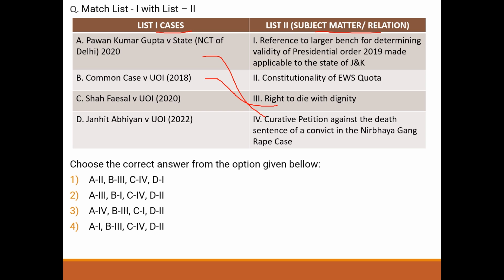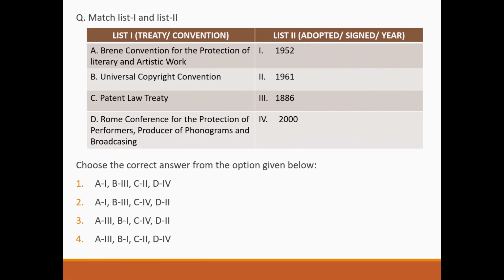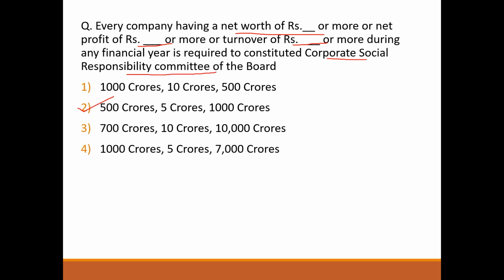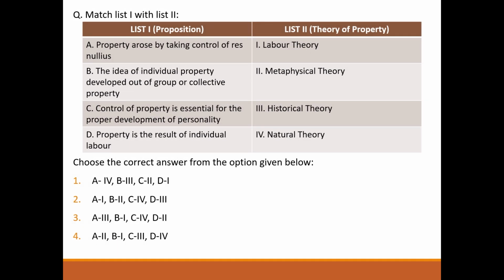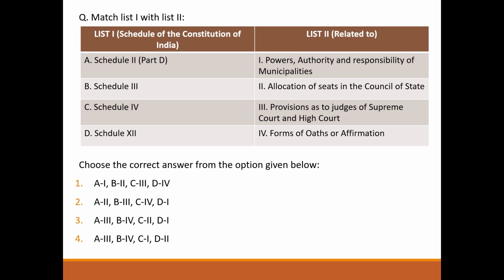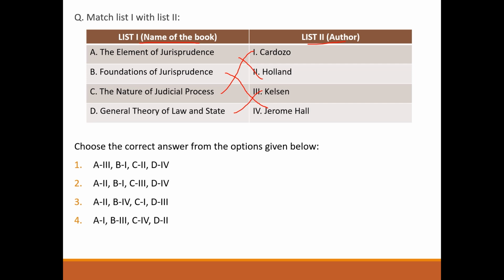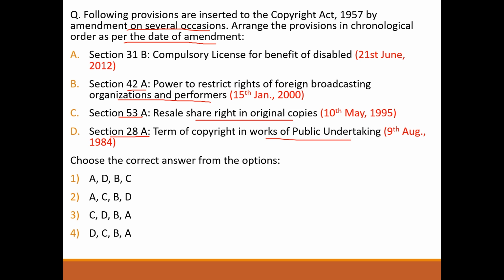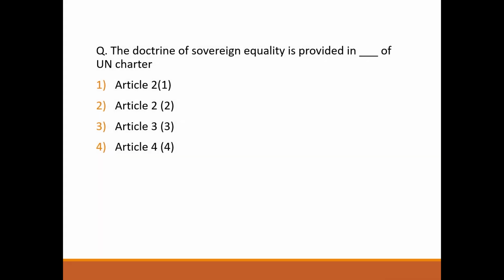UGC NET Law Exam I Solved Previous Year Question Paper June 2024 I Fully Discussed I MCQ I Law Paper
UNIVERSITY GRANTS COMMISSION
ugcnetlaw UGC NET Law Exam Solved Previous Year Question Paper June 2024

How to crack NET.
How to get JRF LAW.
NET/JRF guidance
NET Classes for Law Paper-II
NET Law Coaching, Test Series, study material
UGC NET, NTA NET, JRF LAW
NET Law Previous year questions papers